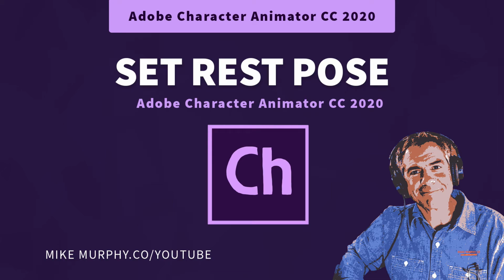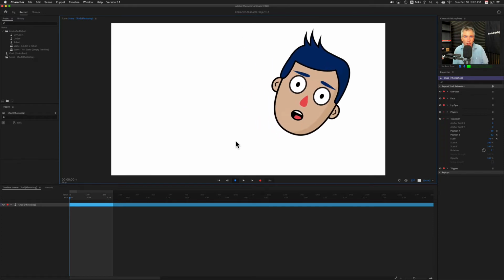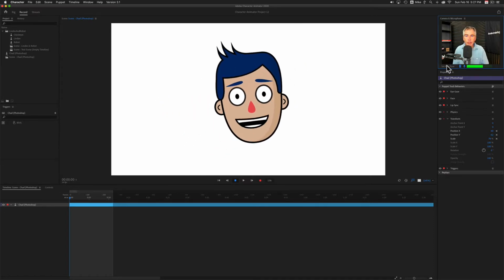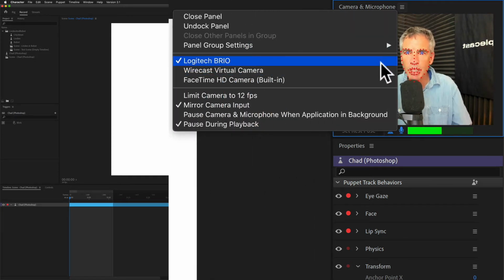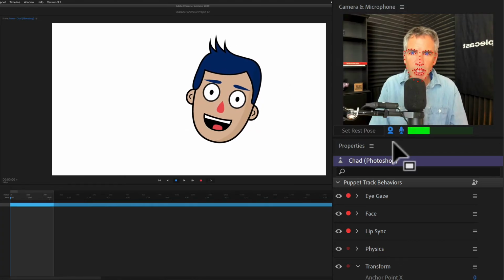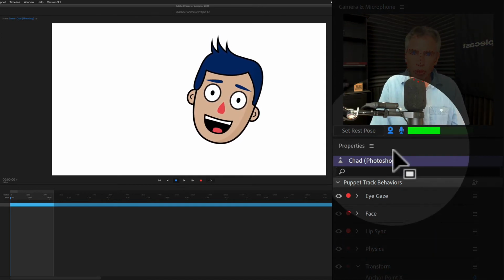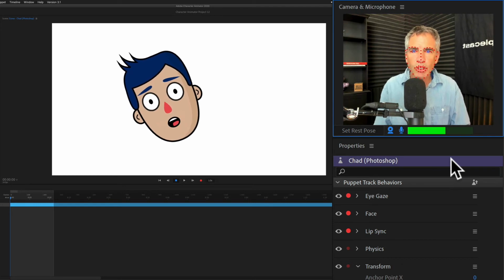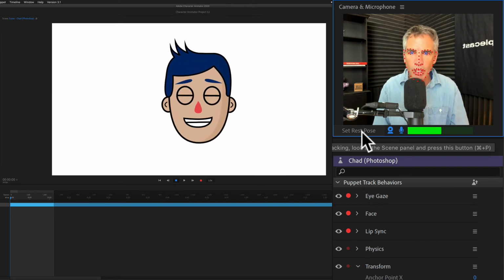Character Animator: How To Set Rest Pose for Webcam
Adobe Character Animator CC 2020: Set Rest Pose

Character Animator tracks your face using a webcam.
When you move your head or close your eyes or raise your eyebrows, etc, the character mirrors your movements.

Set Rest Pose sets the default position of your webcam/character.
Keyboard Shortcut for Set Rest Pose: cmd + p (mac)
ctrl + p (windows)

How To Set Rest Pose
1. Select Webcam by clicking on the hamburger menu next to ‘Camera & Microphone’
2. Position yourself in the center of the preview window
3. Get in a comfortable/natural position directly in front of your webcam
4. Look at the webcam at eye-level
5. Click button ‘Set Rest Pose’ (keyboard Shortcut: cmd + p)